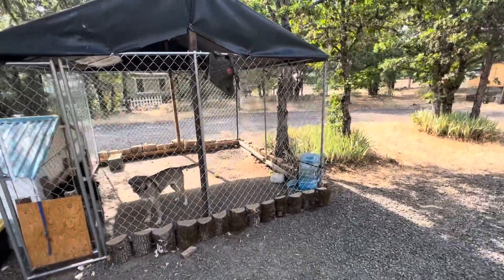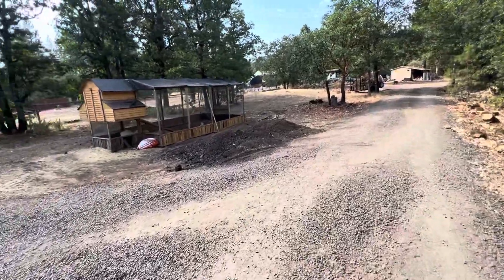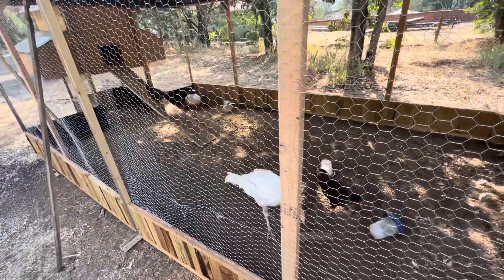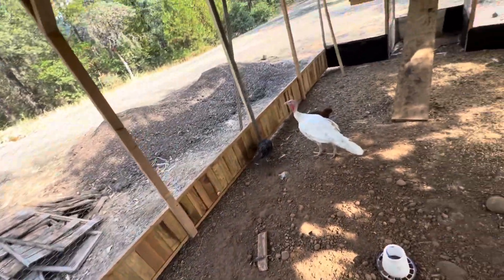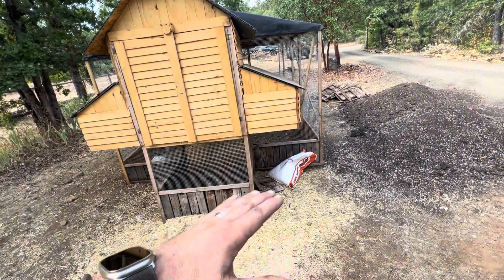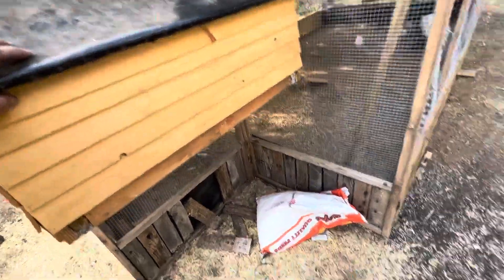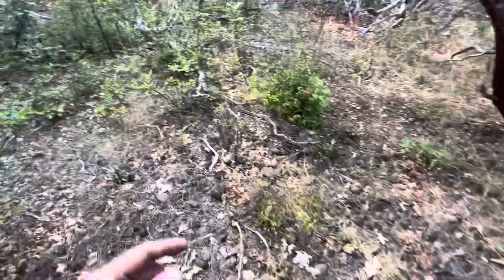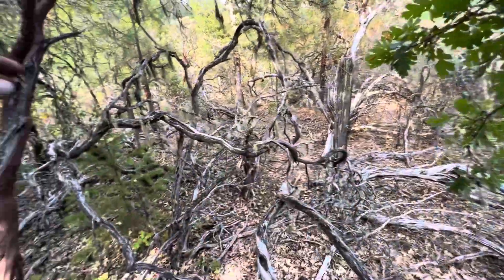08/04/23 update Dog Kennel/Chicken coop upgrade.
Here is a update on how the homestead is coming. I discuss problems with containment of the Menace, and I show you the upgrade to the chicken run. Come join in my conversation and have fun.